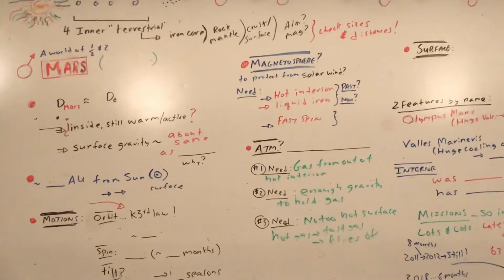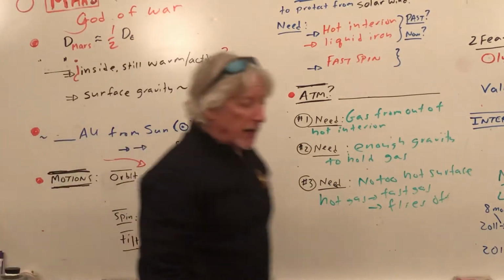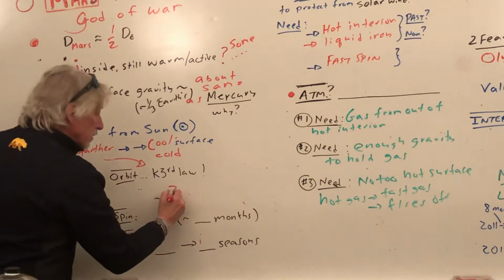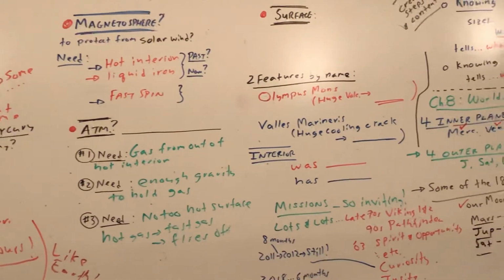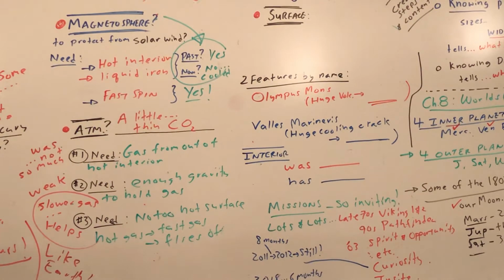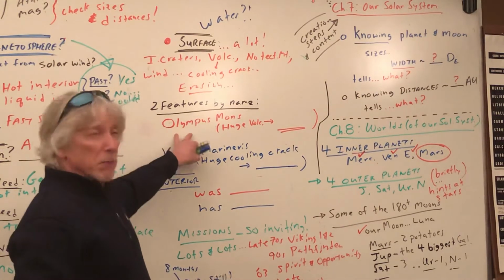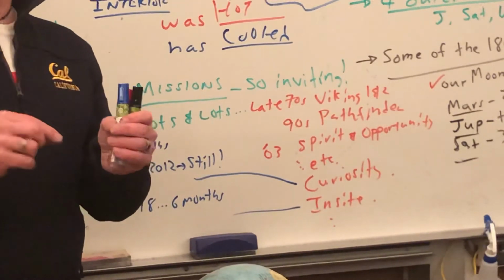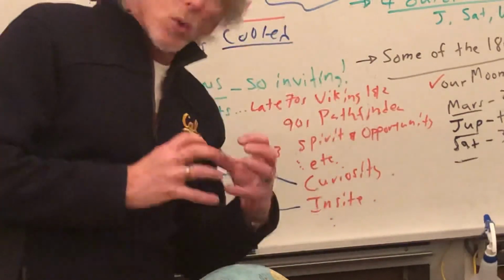Ch.8: D. Mars!, part 1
The planet of twos...1/2 or 2 is often the answer. The “red” planet that is really rust- orange from iron-oxide...rust! One the main candidates in the search for life in our solar system. What does size and distance tell us?